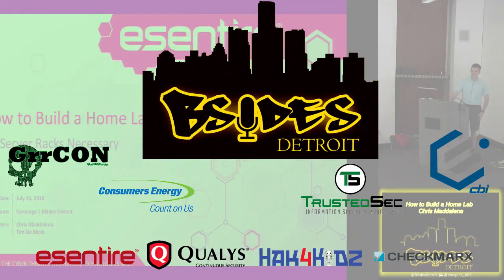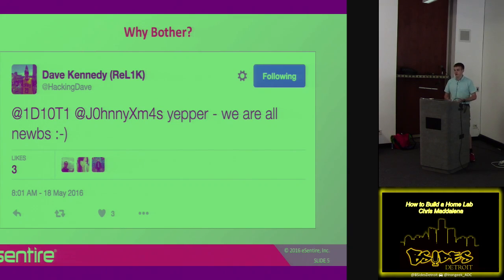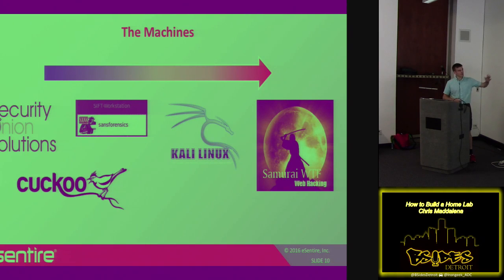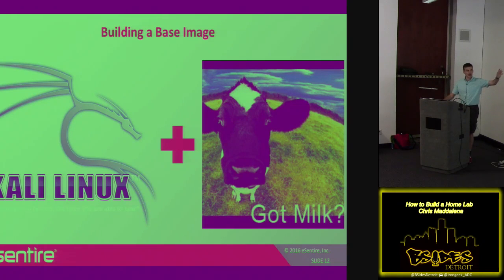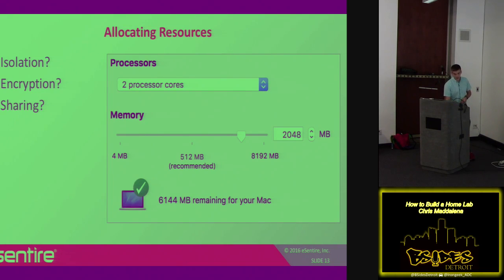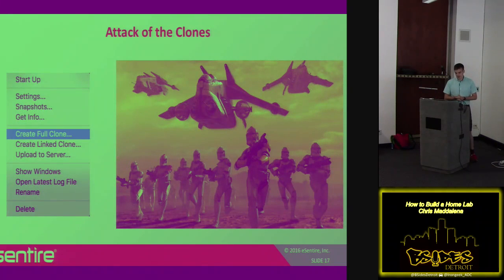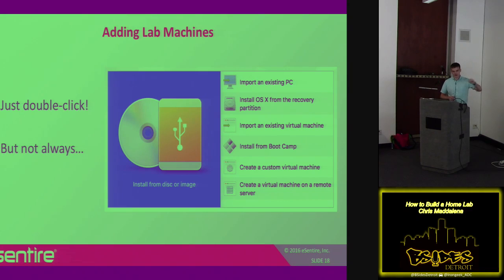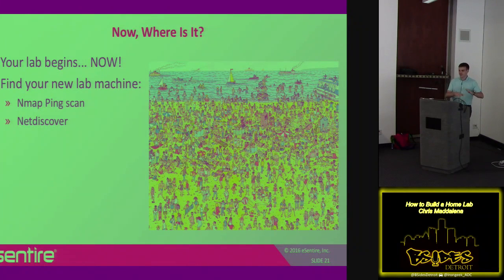Motown03 How to Build a Home Lab Chris Maddalena